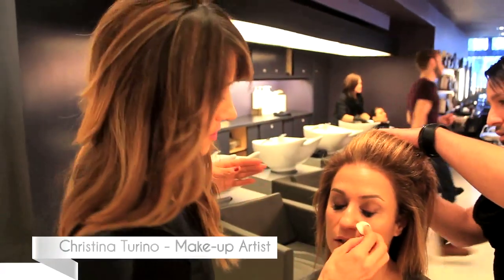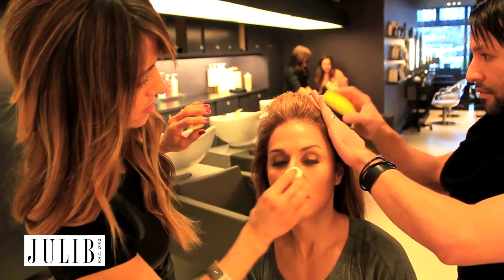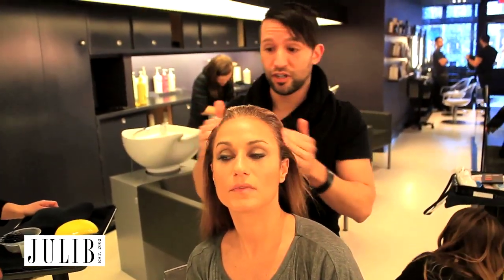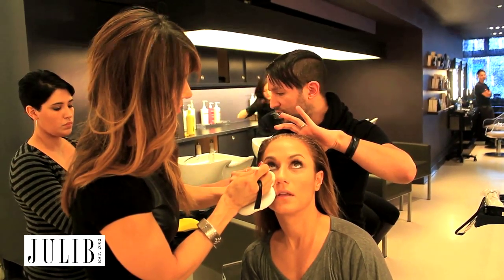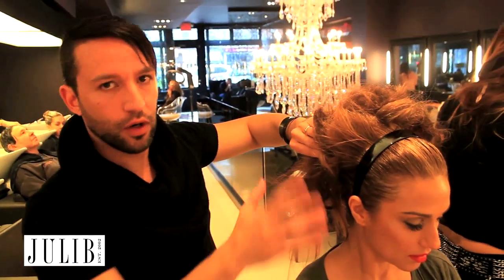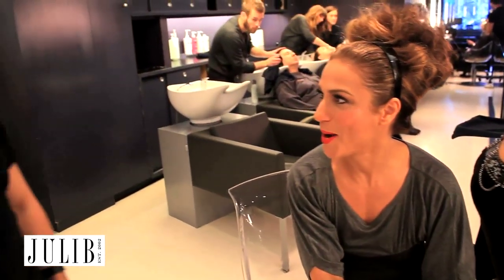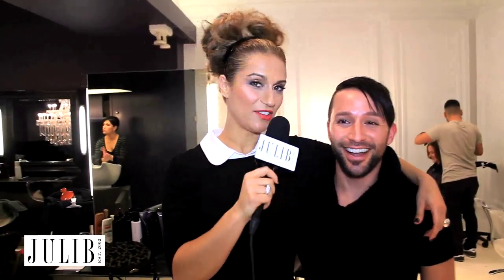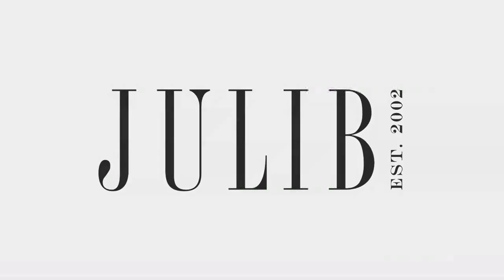JULIB.com Host Juli Benlevi Zeff @ Chris Chase Salon NYC